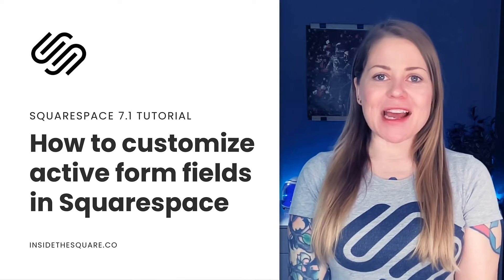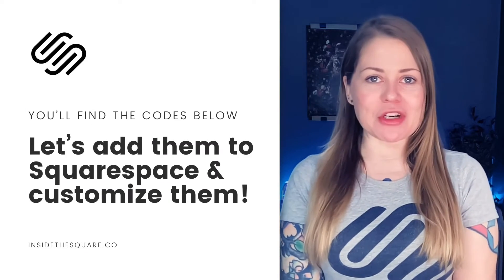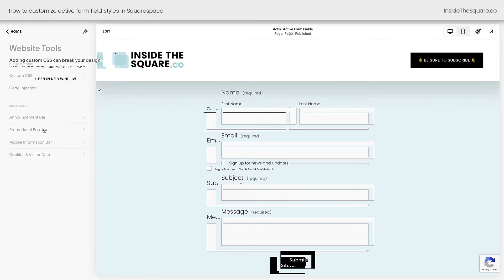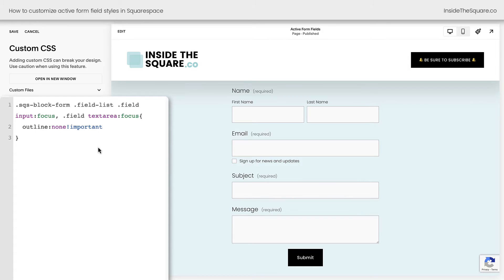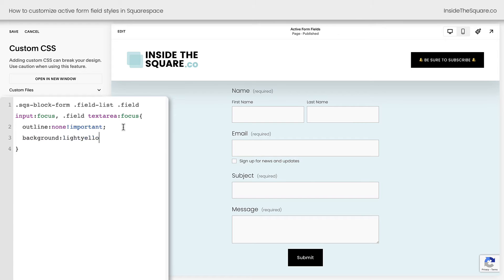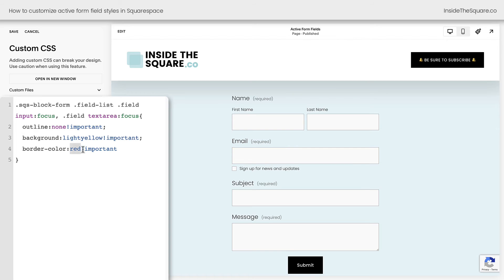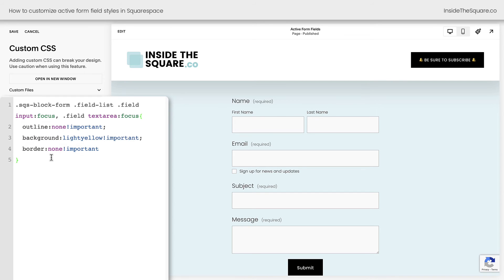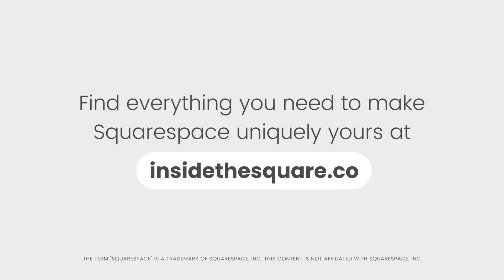How to customize active form fields in Squarespace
Ever wished you could make your input fields look perfectly "on brand" when someone's typing away, matching your colors & your unique site style? The Squarespace default is a solid black outline, which is great for accessibility! But thanks to CSS, w can make it even more unique.

This tutorial shows you how to change the style of active form fields with your own custom code.

You can create background colors that are on brand and custom bold outlines; the possibilities are endless!

Here is the code used in this tutorial video; make sure you update the background and borders to your own unique style. Check the related content links for more ideas on customizing your code!

.sqs-block-form .field-list .field input:focus,
.field textarea:focus {
outline: none!important;
background: lightyellow!important;
border: none!important